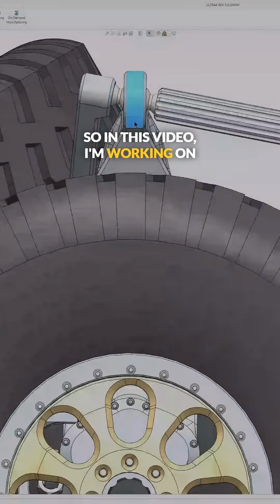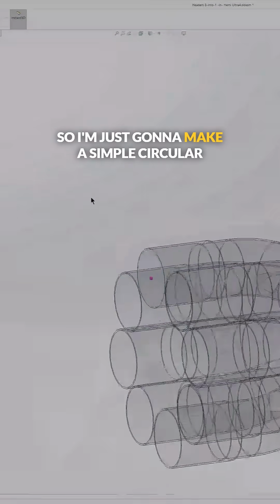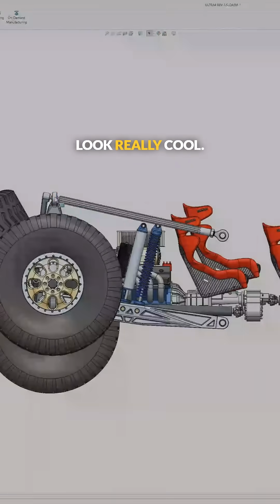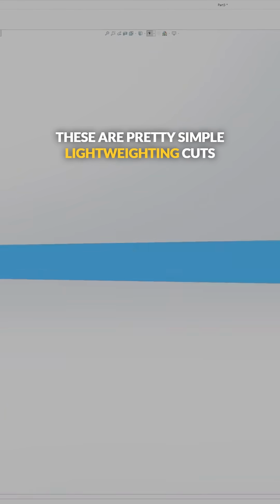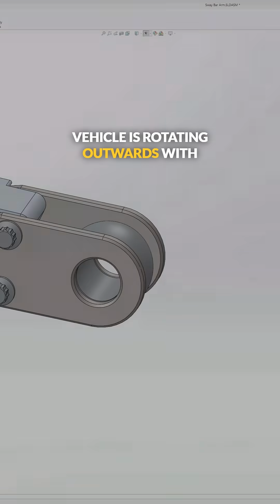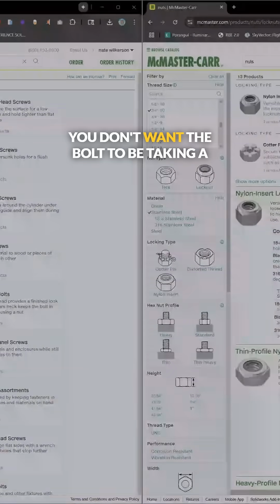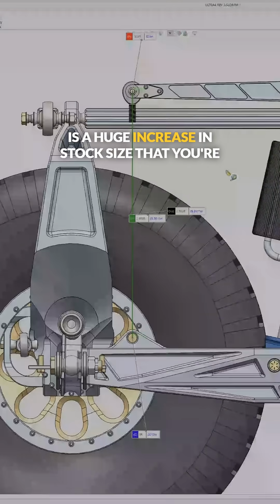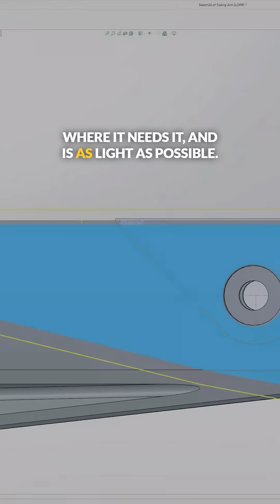Designing custom exhaust 8-into-1 headers and sway bar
Working on an exciting 8-into-1 header exhaust system that exits through the rear spare tire!  These look super cool with a 2.5-inch diameter and 3-inch radius bends.  Also, adding lightweighting cuts to the sway bar (which fights rolling moment).  Discussing why bolts shouldn't take a shear load and optimizing billet stock size.  Finalizing pocket cuts on the trailing arm for strength and lightness!  Full video linked!